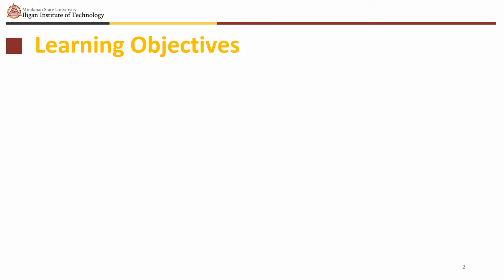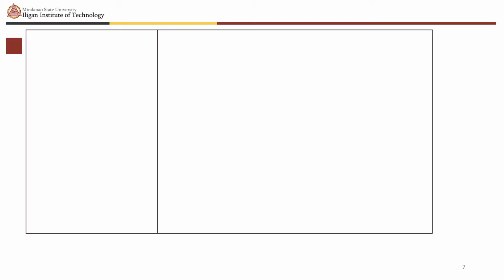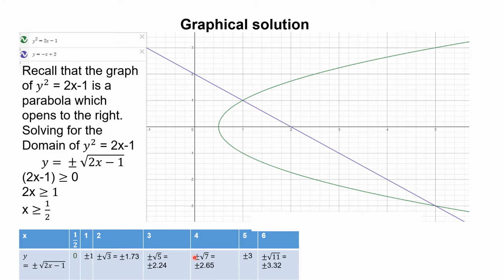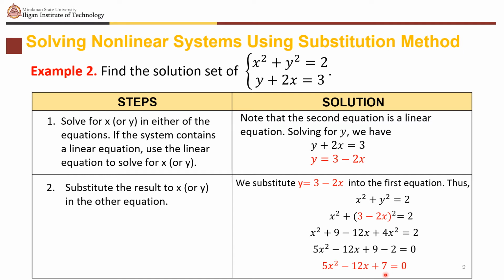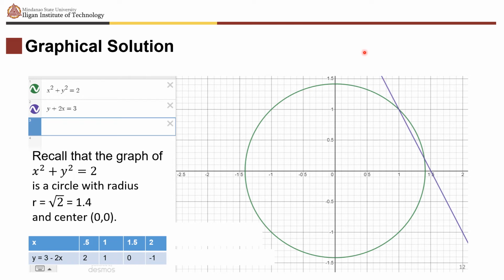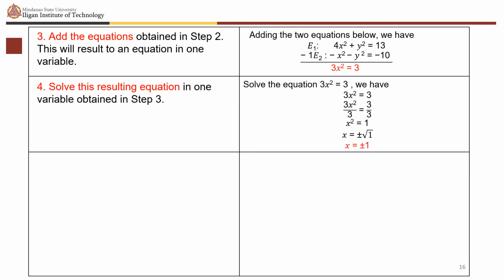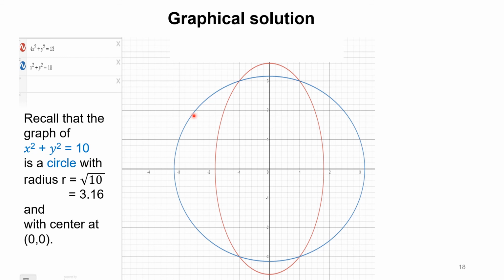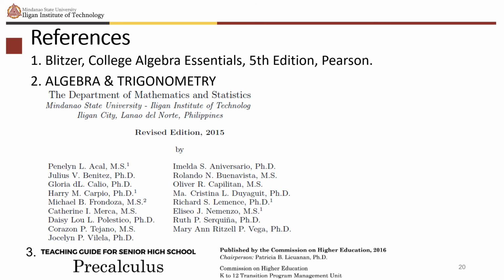7. Systems of Nonlinear Equations in Two Unknowns 20s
This  Lecture video was created for the Bridging class.
These notes were encoded with the help of the
4th year BSMath On-the-Job Trainees:
Niña Jeane Adolfo & Jennelyn Pisueña.